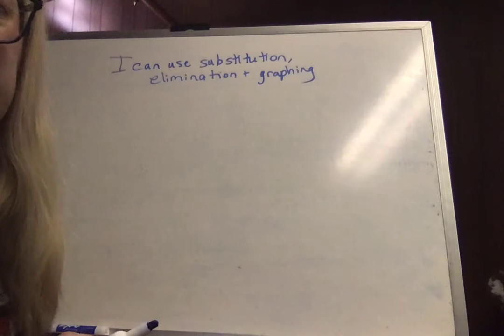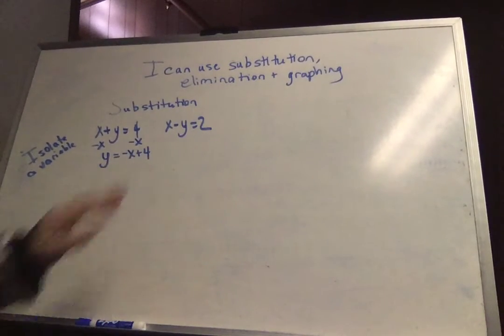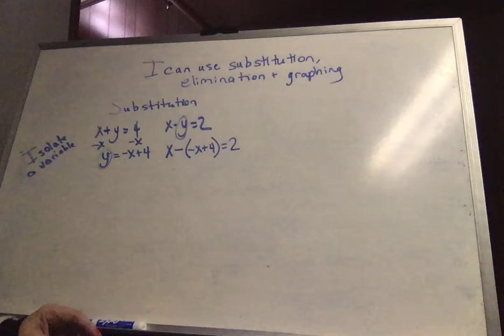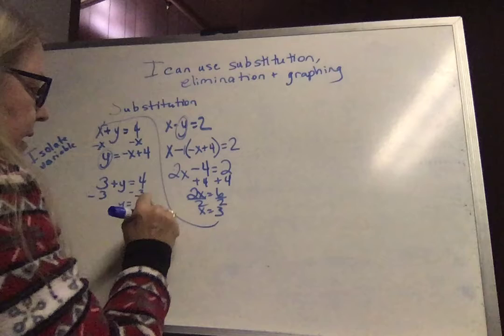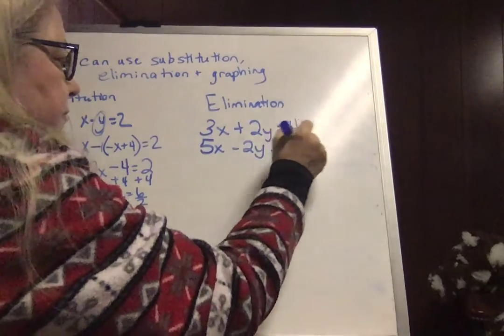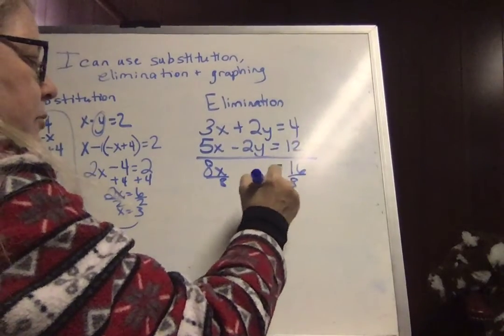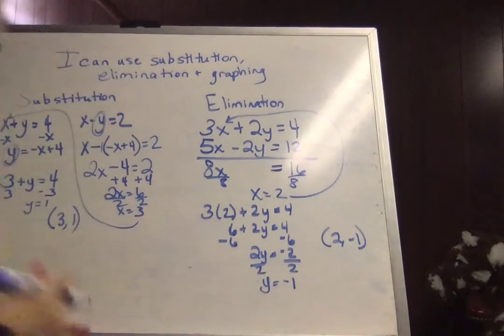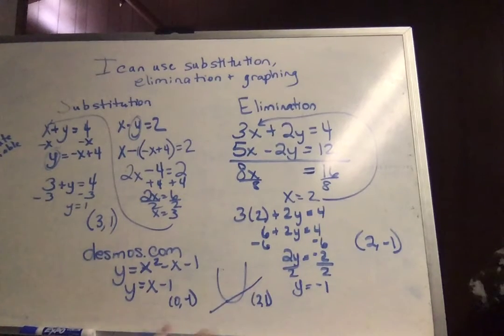Substitution and Elimination